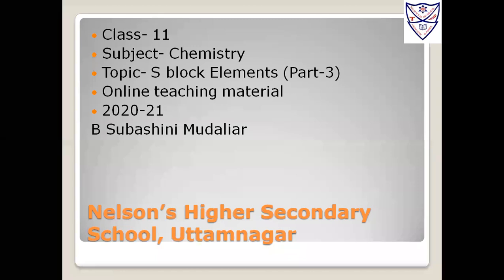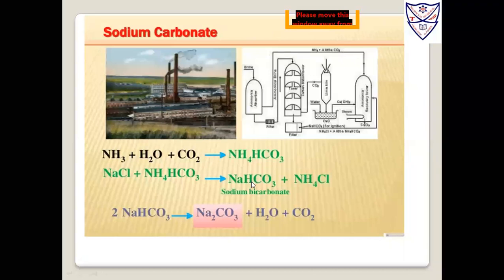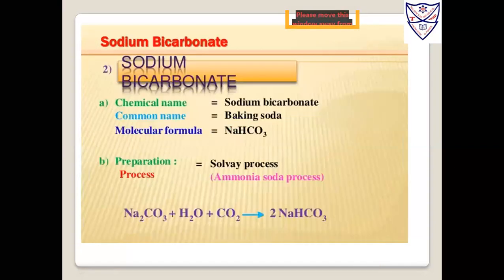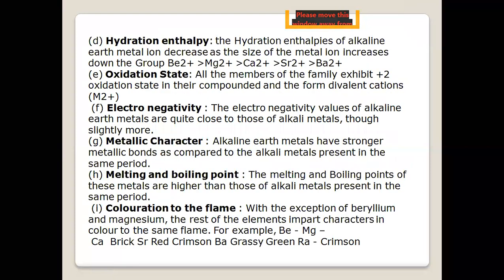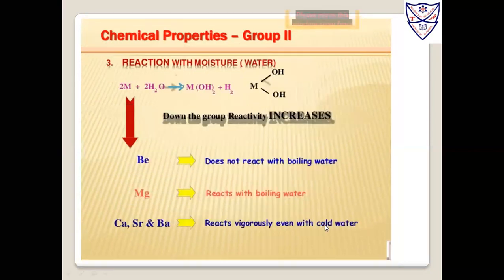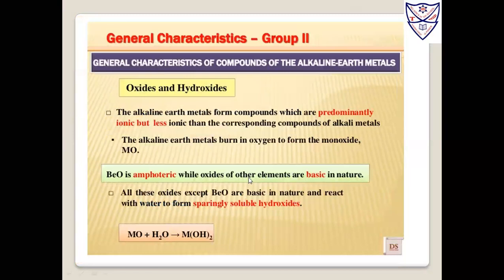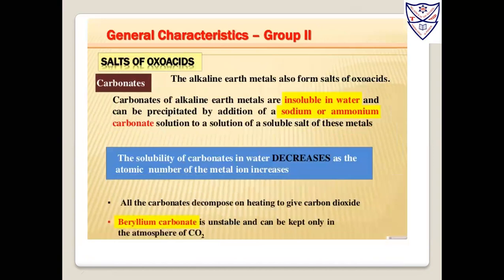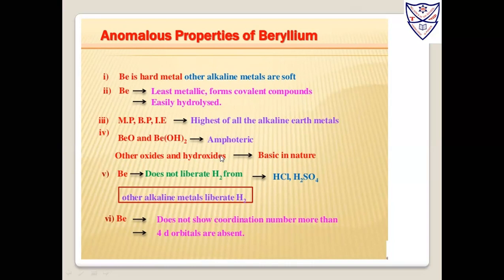Std XI Chemistry Ch 10 Part 03